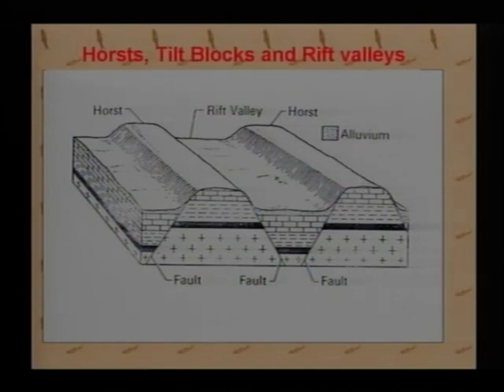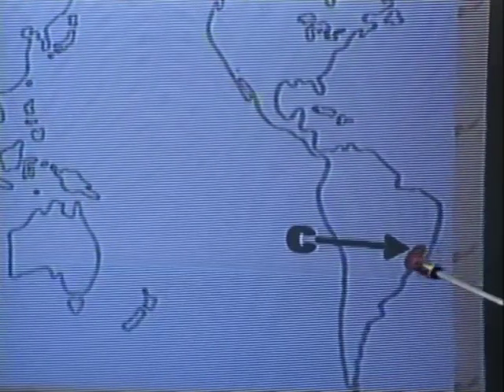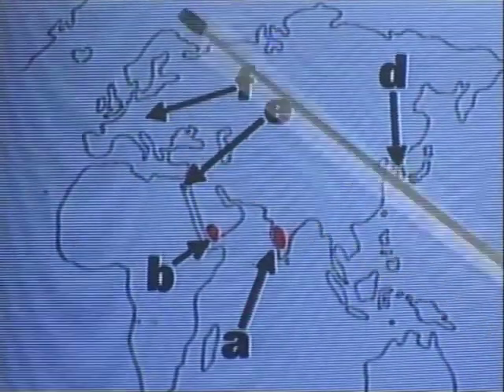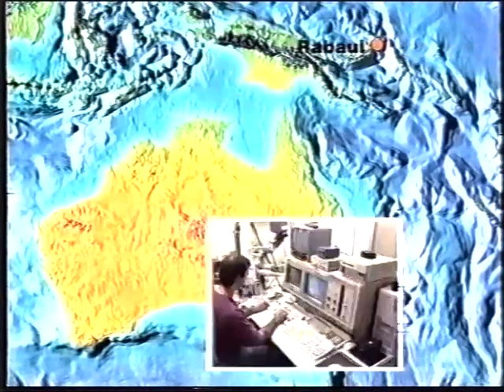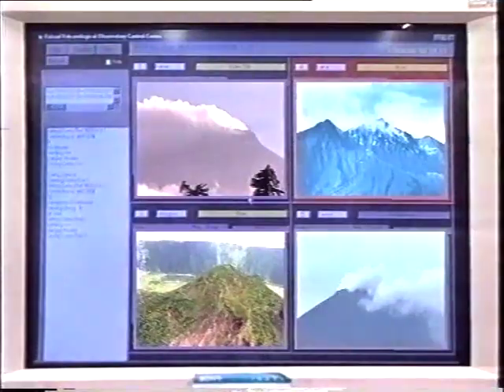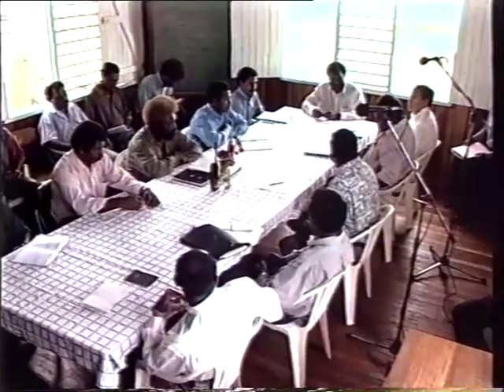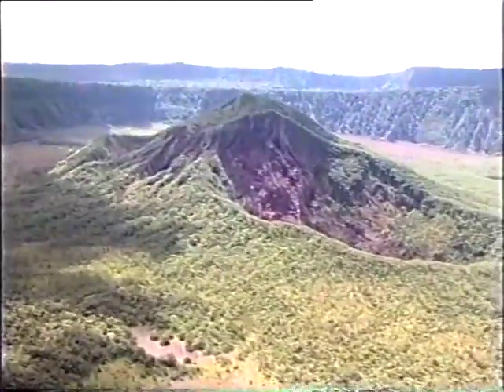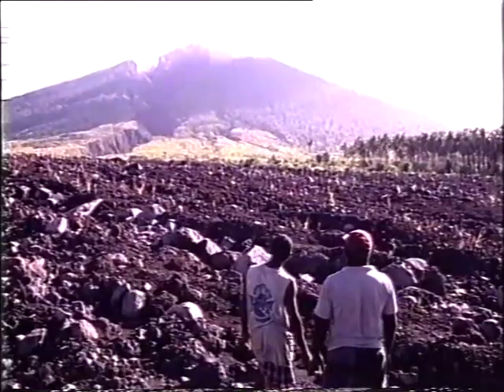Grade 11 - Geography - Lesson 52 - Review of Volcanicity